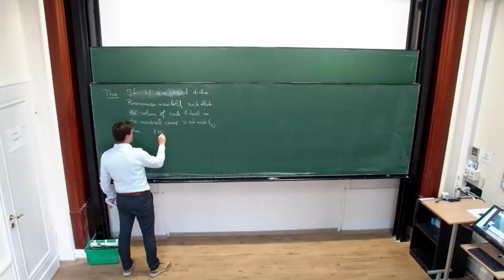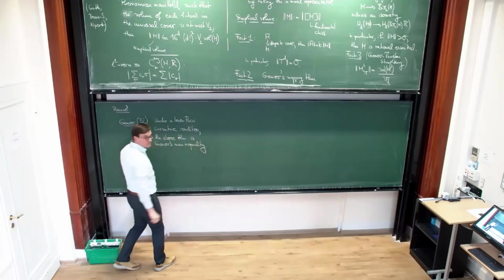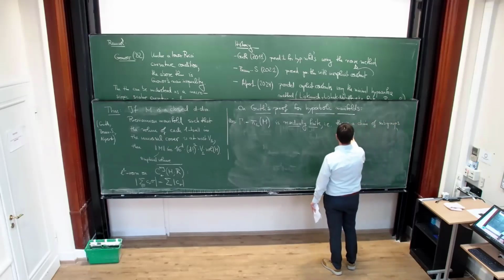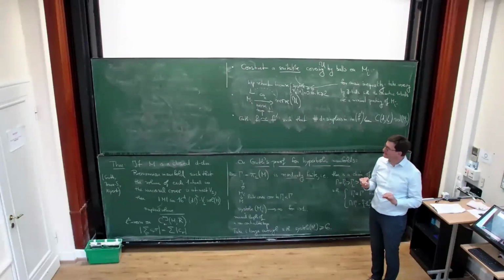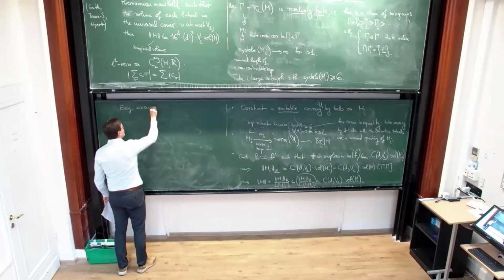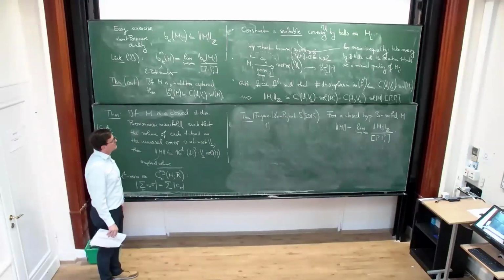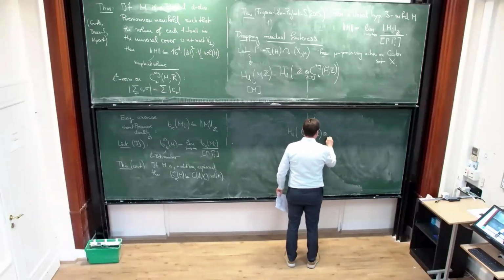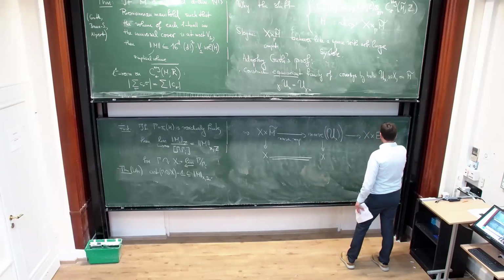Roman Sauer: Macroscopic scalar curvature and volume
We prove a generalization of Gromov’s main inequality between volume and simplicial volume where the lower Ricci curvature bound is replaced by a macroscopic scalar curvature bound. This generalization, which is based on joint work with Sabine Braun, also extends a theorem of Guth from hyperbolic manifolds to arbitrary Riemannian manifolds. A quantitative version was more recently obtained by Hannah Alpert, which will also be presented in the talk.